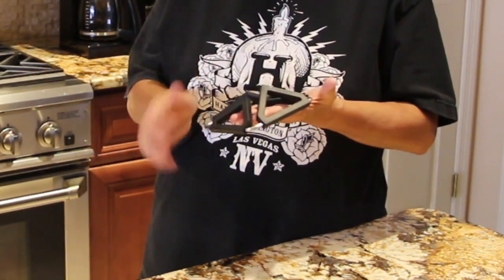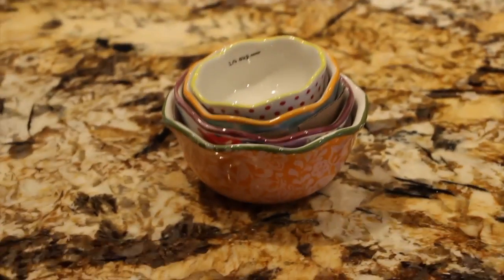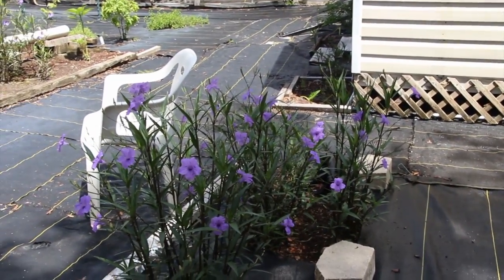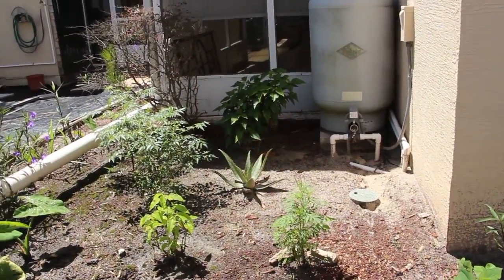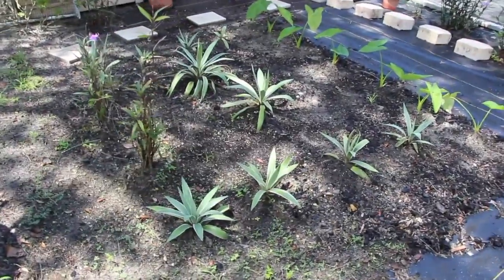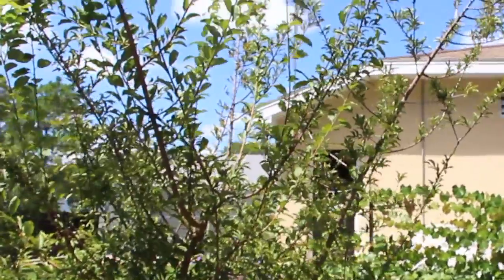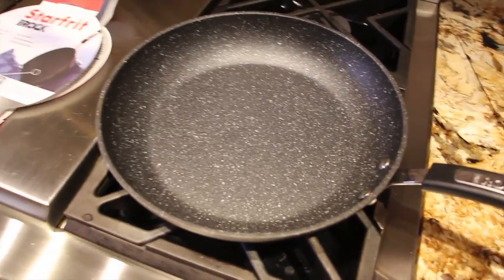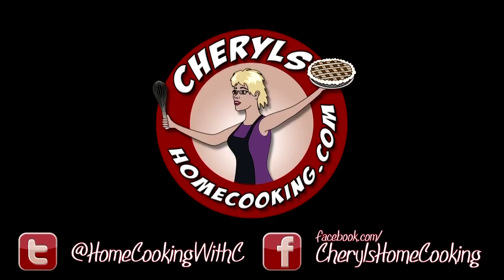UPDATE/ UPDATE ON MY TREES AND NEW STUFF/CHERYLS HOME COOKING/ EPISODE 492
This video show up an update on the trees in my yard and what I bought at the store today. Love my NEW frying pna..check it out!